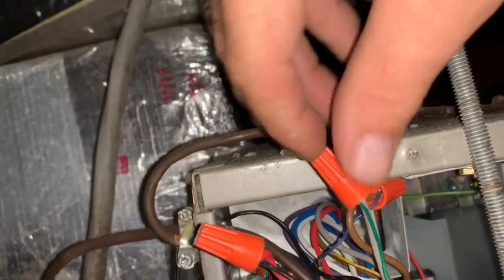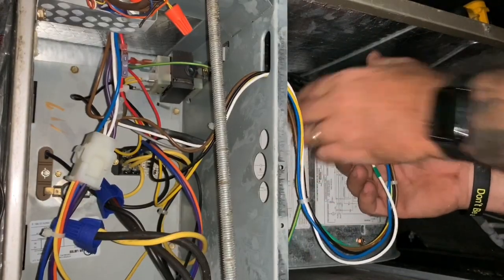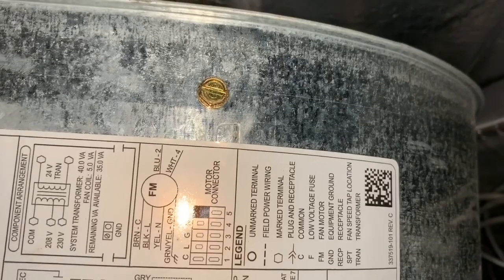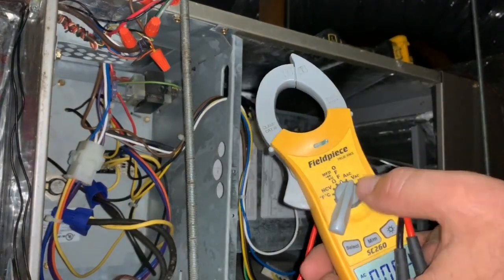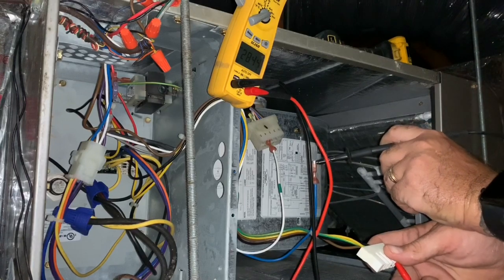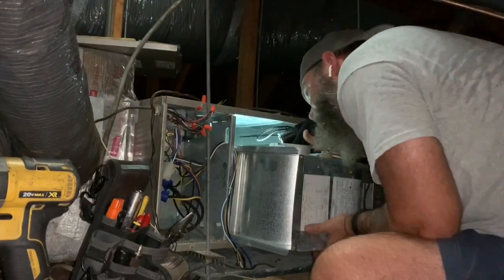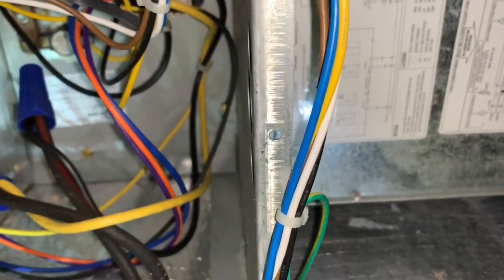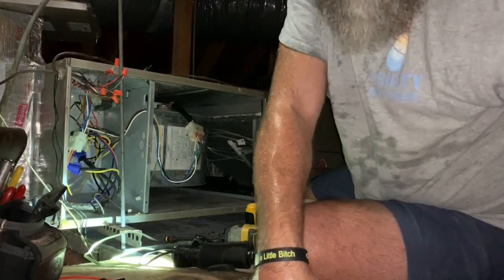Diagnosing And Changing An X13 Or ICM Blower Motor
In this video I’m working on an IPC brand system, diagnosing and replacing an X13 motor (constant torque, ICM). Replacing a blower motor in a tight spot.